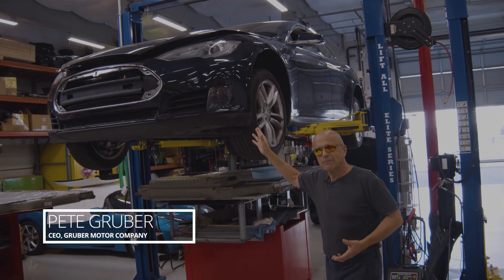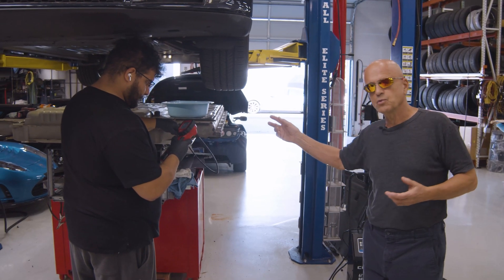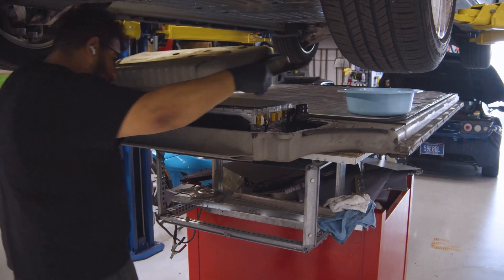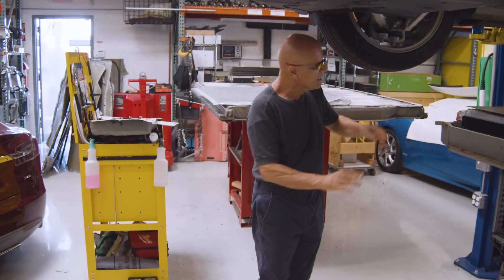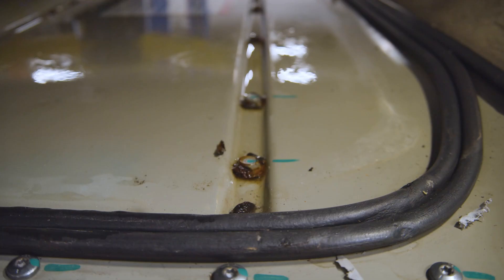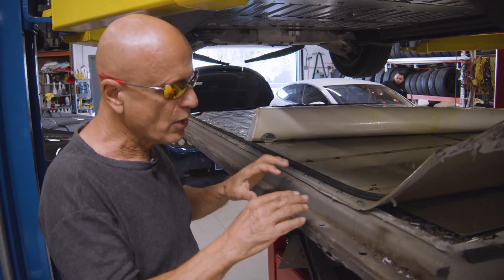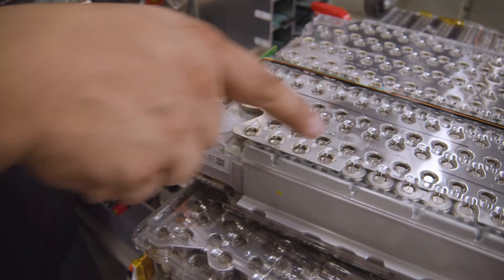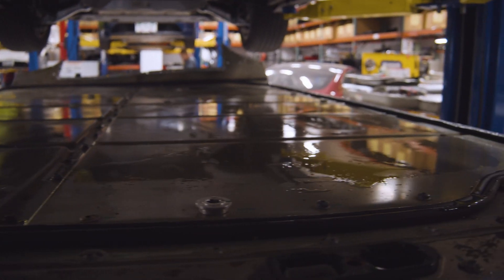Water Damaged Tesla Model S Battery | Gruber Motors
Historically, the early Tesla Model S vehicle main batteries were sealed and waterproofed to a certain extent.

Tesla began seeing issues in wetter climates, and made design changes to the main battery as the fleet matured, and reports from fed by Service Center feedback.

As the packs continued to age, more vulnerable packs surfaced, especially in coastal areas where Chloride ions intensify corrosion by diffusing into the hardware crevices, starting a corrosion process.  In advanced stages, enough of the hardware is compromised allowing water ingress which often pools on top of the pack.

The Main Battery Pack autopsy we are performing in this video, is both a discovery process, and repair attempt.

You can also check us out on our Facebook, Instagram, and TikTok pages below.